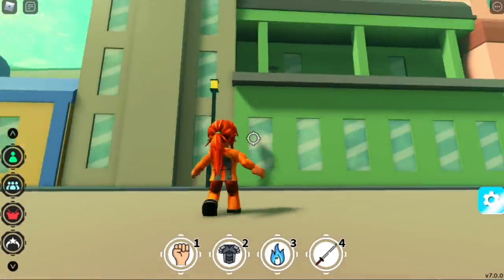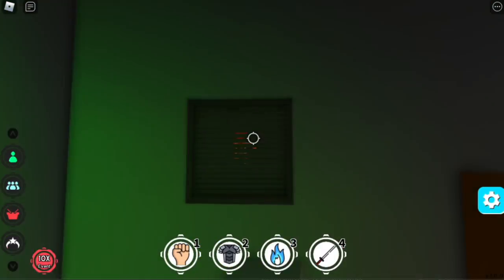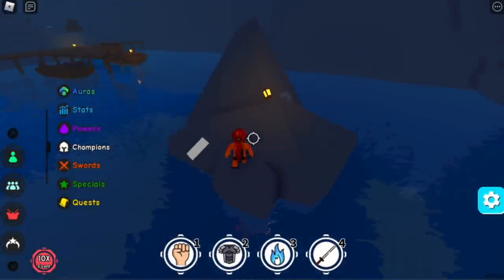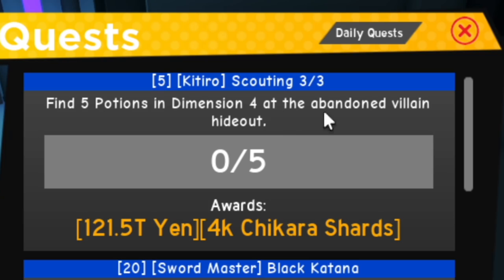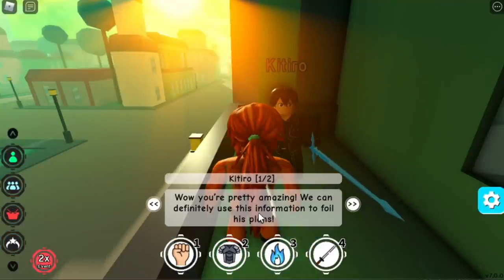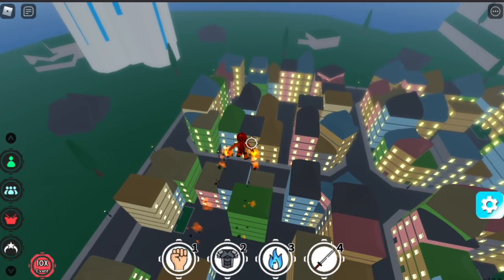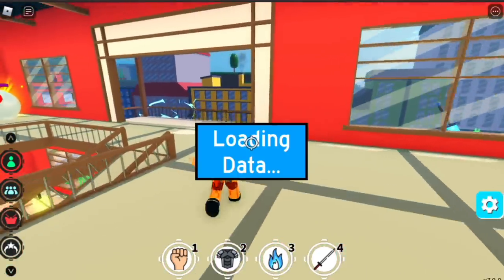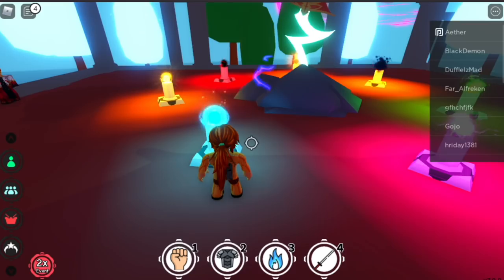ALL LOCATIONS 7 CORES, 3 Papers, 4 Keys, 5 Potions| FULL GUIDE IN AFS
where to find all cores, papers, keys and potions in anime fighting simulator